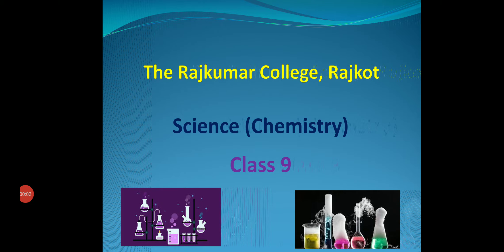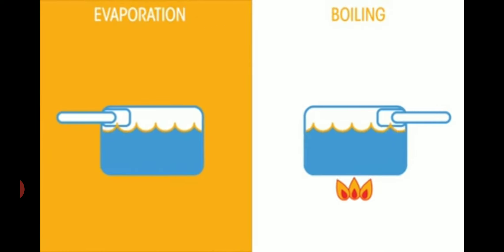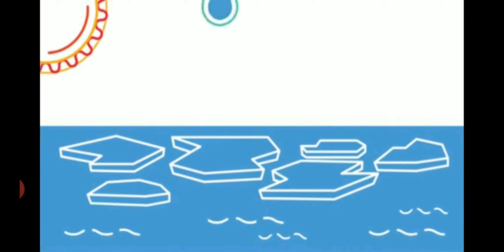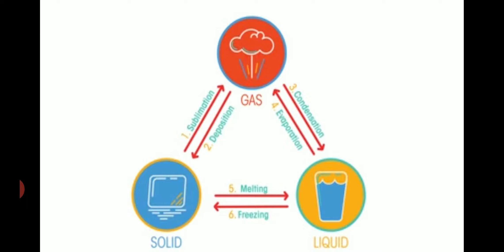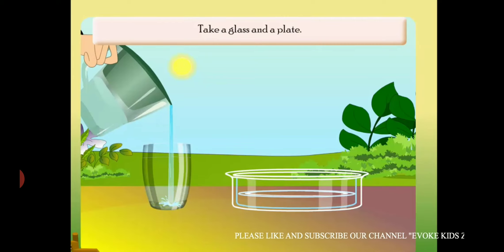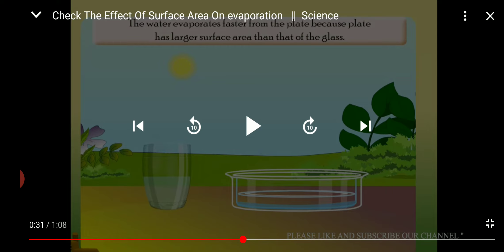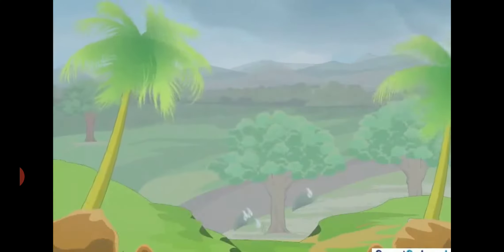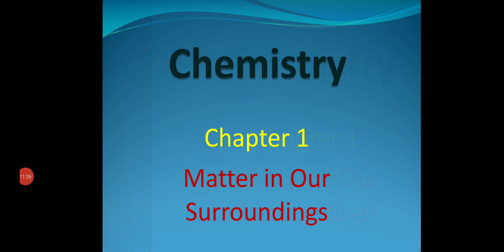Form 9 Chemistry part 4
Mr. Ritesh Vyas